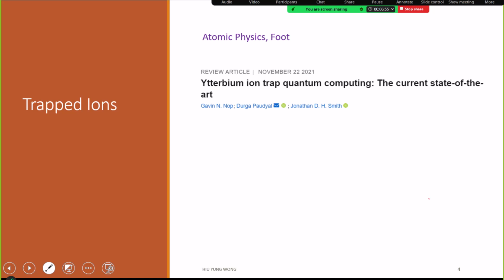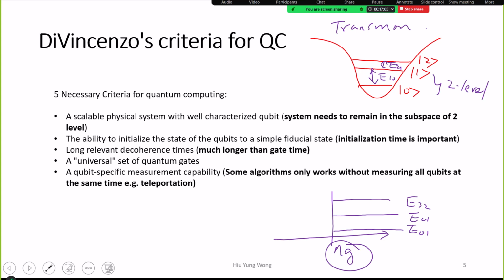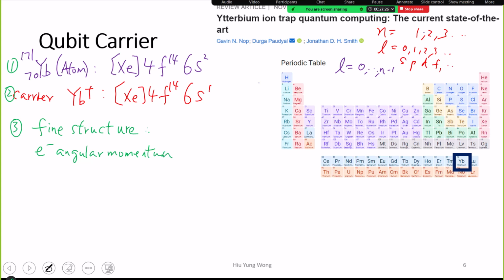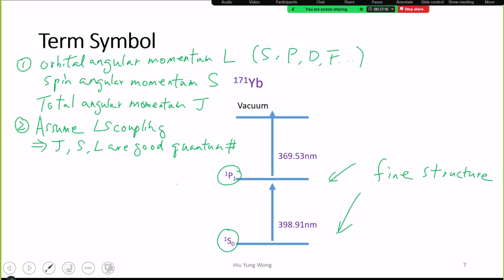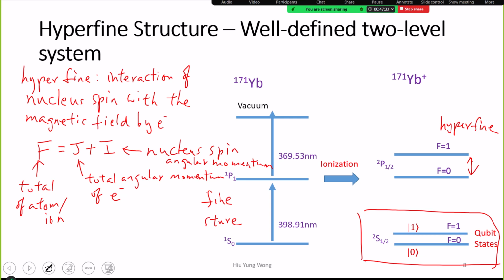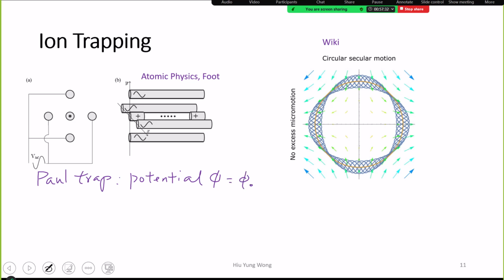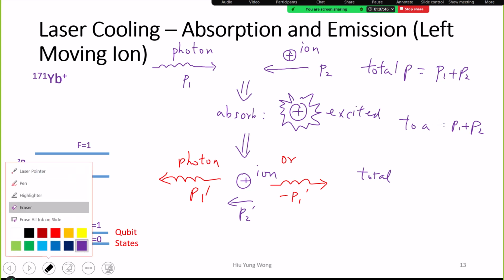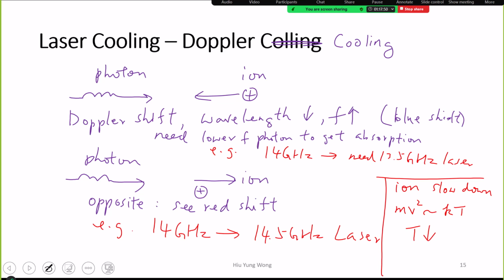L27- Trapped Ion Quantum Computer, Paul Trap, Hyperfine Structure, Doppler Cooling